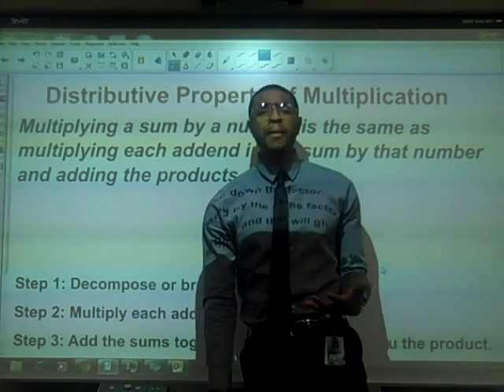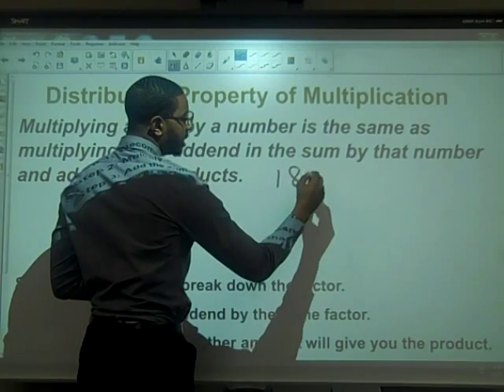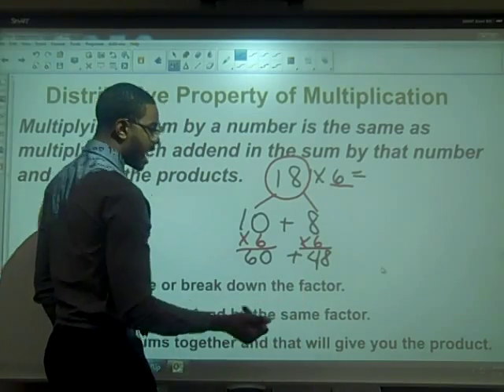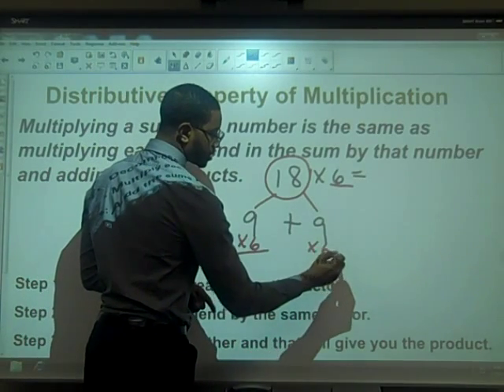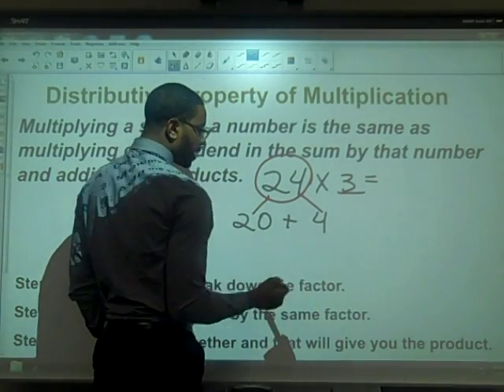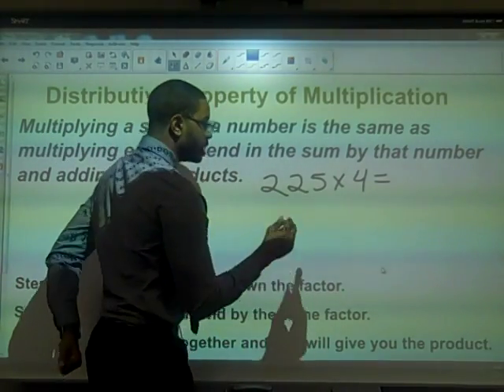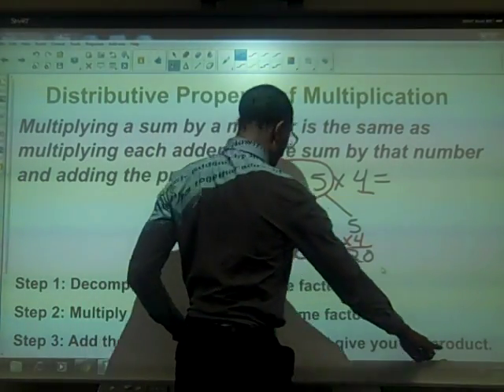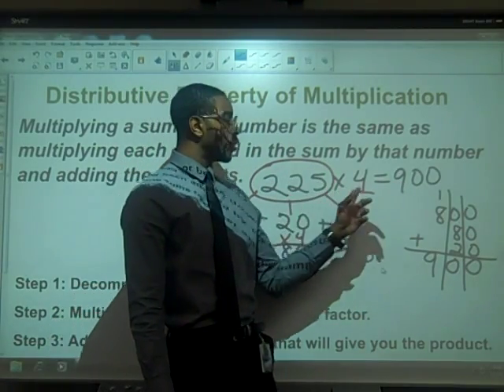Distributive Property of Multipliation